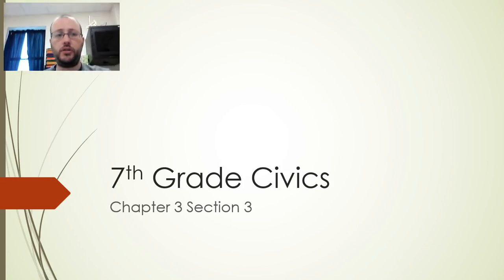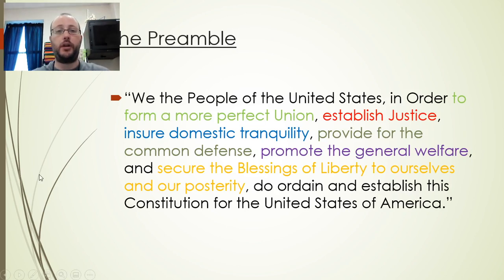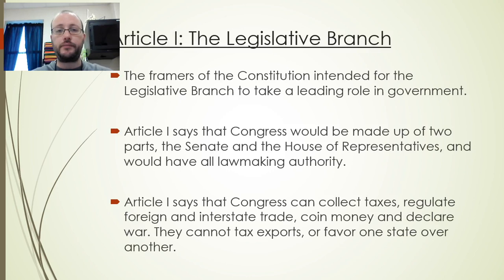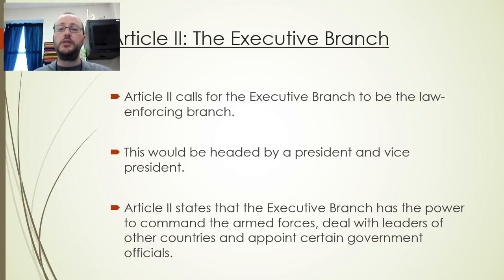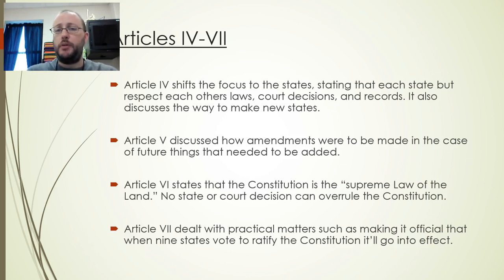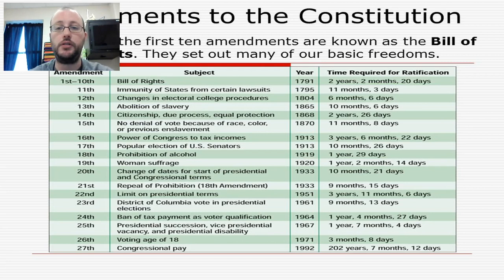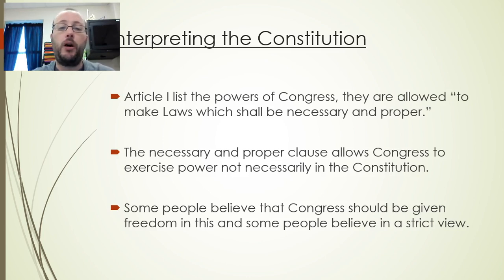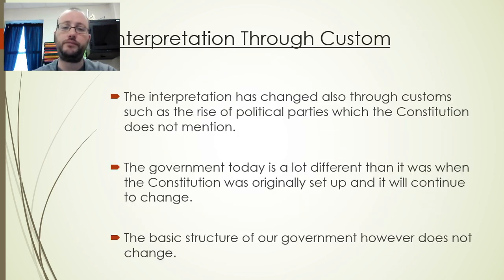Civics Chapter Three Section Three Video